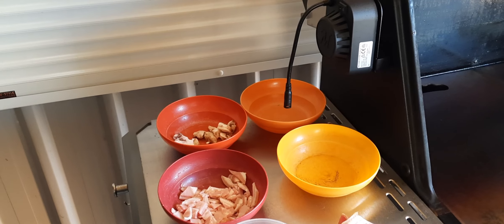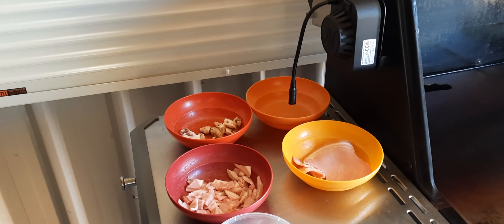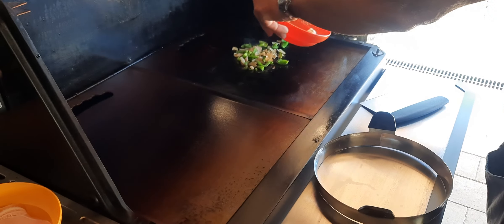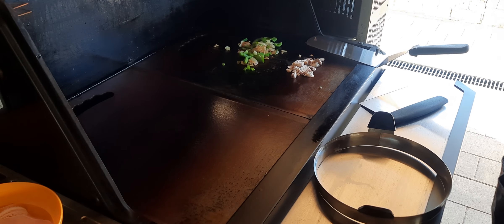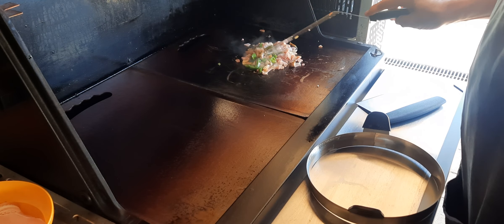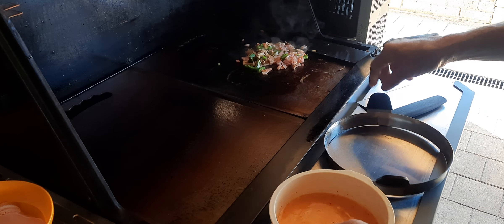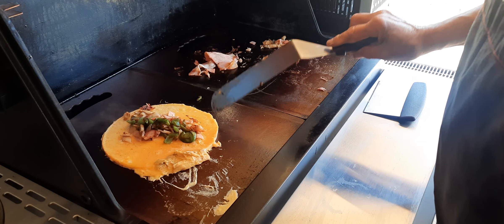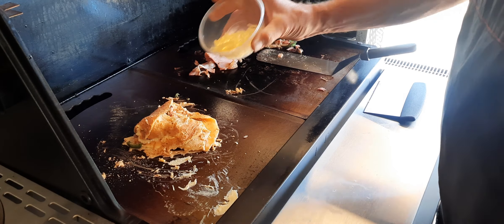Masterbuilt 1050 gravity fed, L.S.S mods review and cook.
seasoned omalitte.